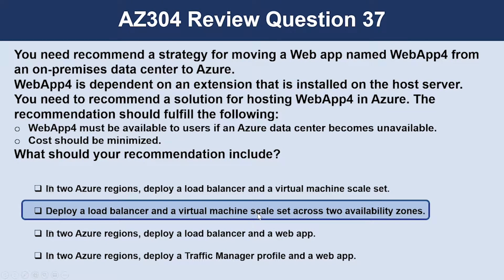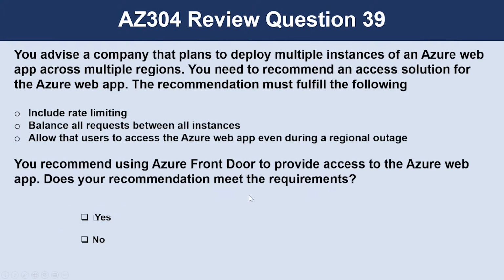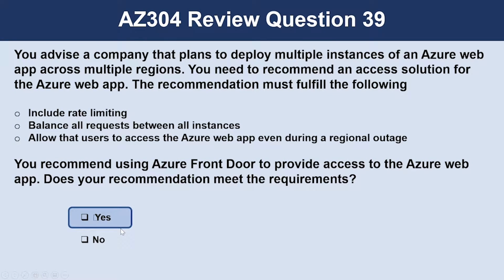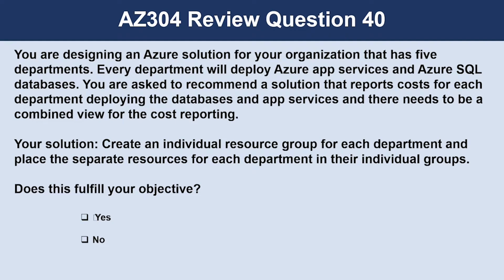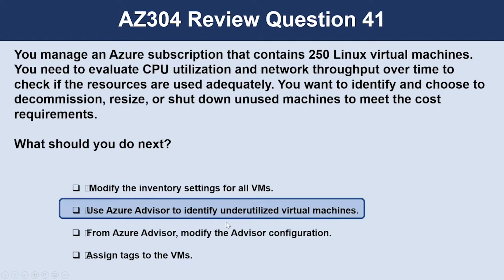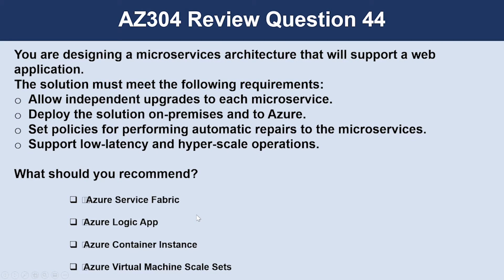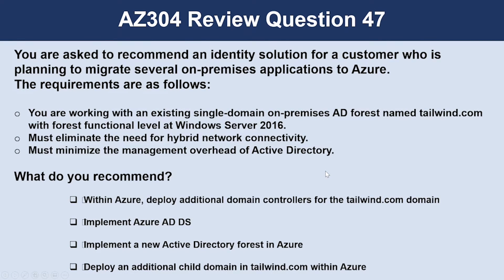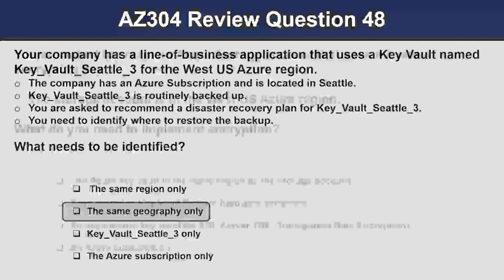AZ-304 Exam EP 43: Review Q&A Part 4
⏰ Timestamps:

00:00​​​ ⏩ Introduction
00:15​​​ ⏩ AZ304 Review Question 37
01:14 ⏩ AZ304 Review Question 38
02:20 ⏩ AZ304 Review Question 39
03:14​ ⏩ AZ304 Review Question 40
04:05 ⏩ AZ304 Review Question 41
05:01 ⏩ AZ304 Review Question 42
06:07​​​ ⏩ AZ304 Review Question 43
07:06 ⏩ AZ304 Review Question 44
07:48 ⏩ AZ304 Review Question 45
08:27​ ⏩ AZ304 Review Question 46
09:08 ⏩ AZ304 Review Question 47
09:59​ ⏩ AZ304 Review Question 48
10:30 ⏩ AZ304 Review Question 49
10:49​ ⏩ End of the Course